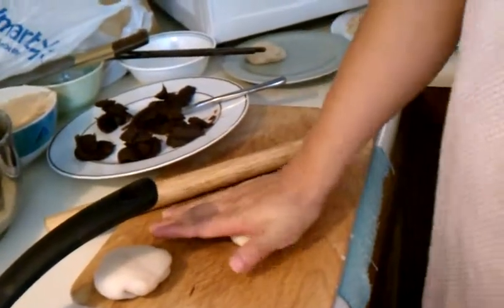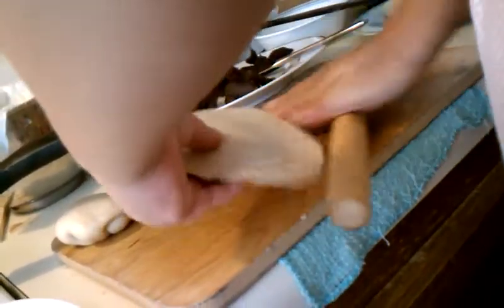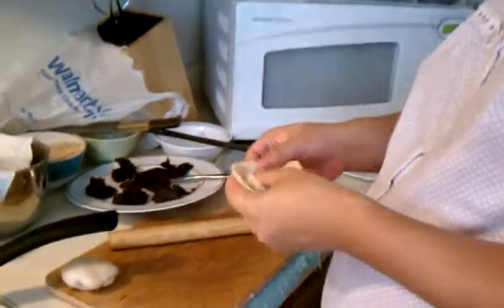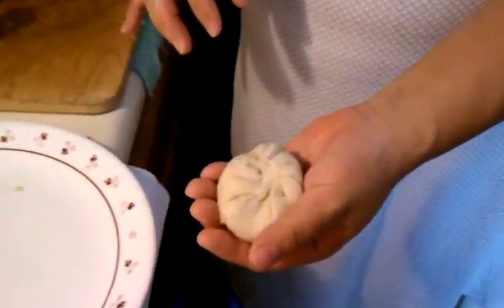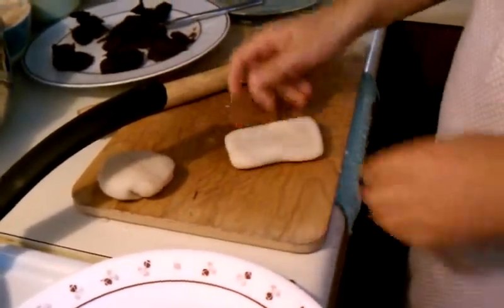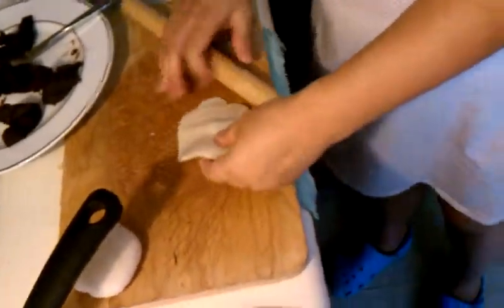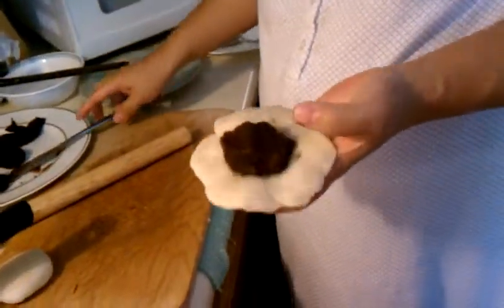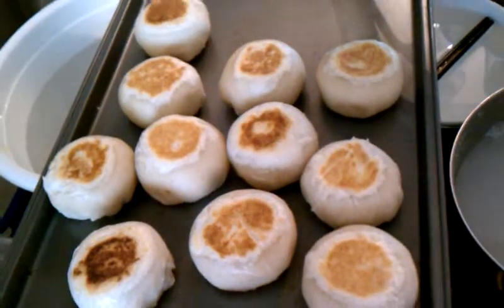Yiying is making Moon cakes